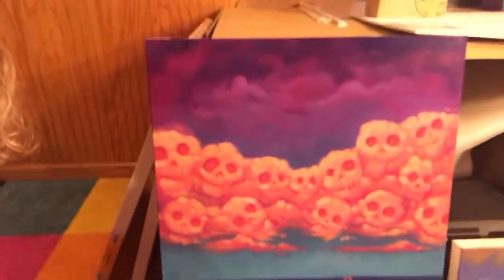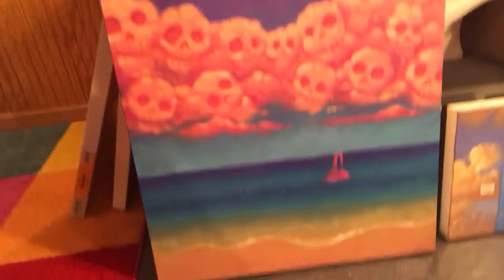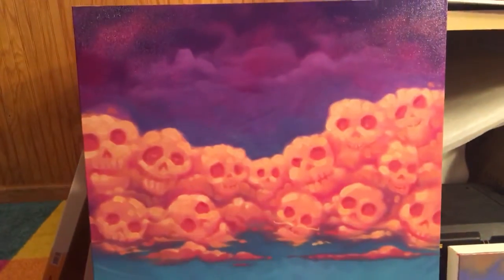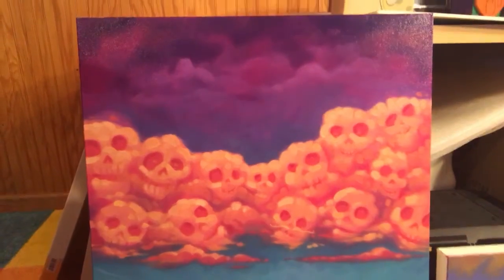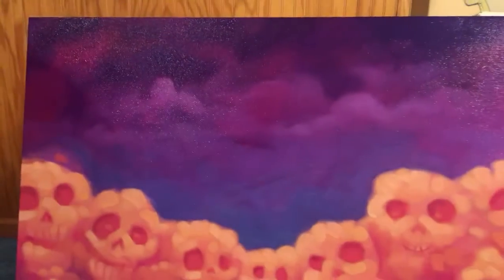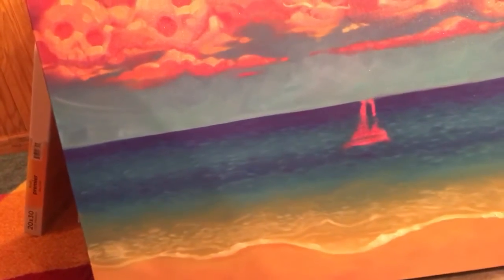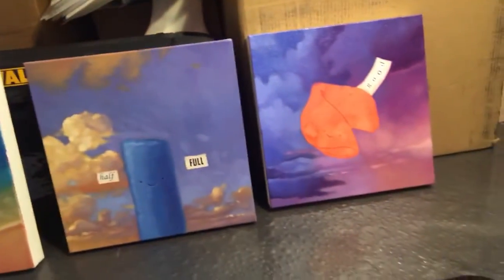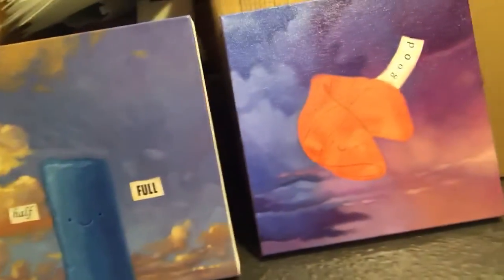Studio Sneak Peek: Art Week